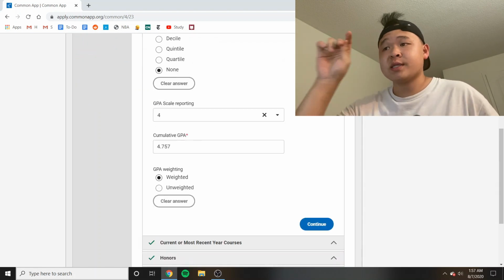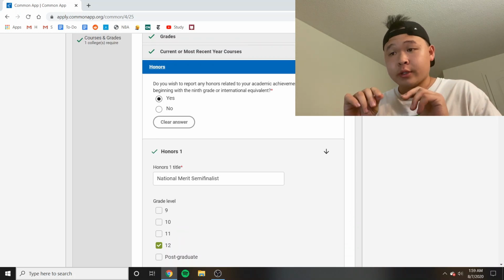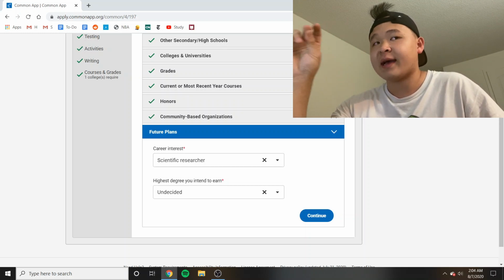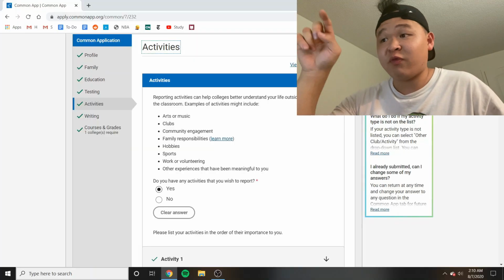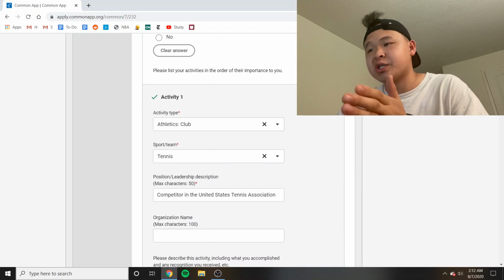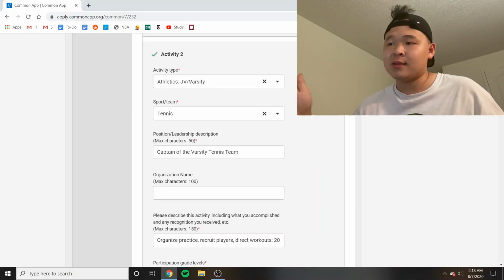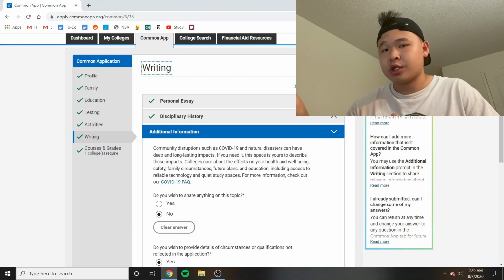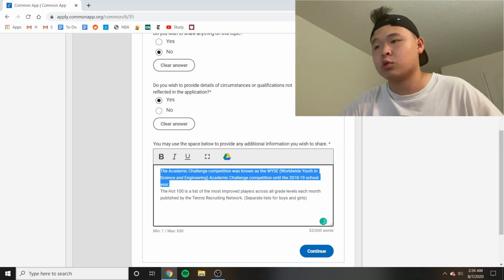CRUCIAL Common App Tips to help get into your Dream School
Common Application? More like common pain infliction 😩

0:00 Intro
0:51 GPA + Recent Courses
1:27 Honors Section
3:41 Meditation Nest
4:16 Career Interest
5:13 Test Scores
6:30 Activities Section
12:51 Additional Info Section

I go through what I think are the most important tips that you need to know regarding the Common App. These include whether to report an unweighted or weighted GPA, what constitutes something you can put in the honors section, how to deal with the Future Plans section, reporting SAT/ACT and AP test scores, filling out the activities section, and what belongs in the additional info section. If there's one part of the video I hope you guys remember, it's how to fill out the activities section. These are the things I wish I knew right off the bat when I started working on my application.

If you're actually reading this description, comment "pizza pops" down below ;)

- 5 Min Call - Lakey Inspired
- Chuki Beats - SMILE (Happy Type Beat)
- Lo-fi Type Beat - Pink Tears